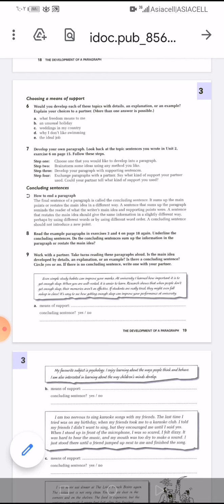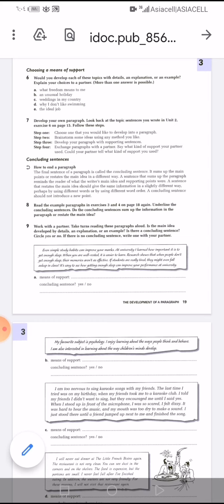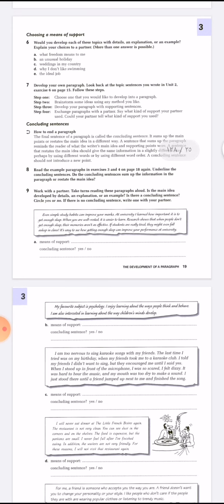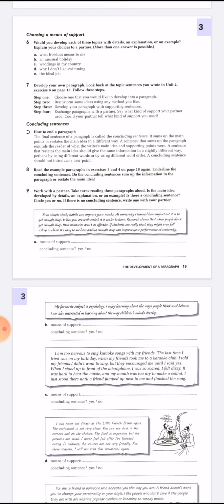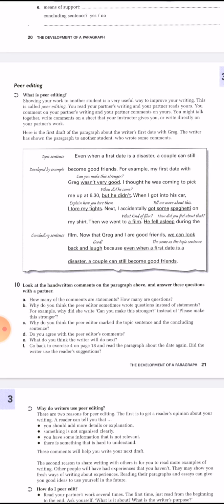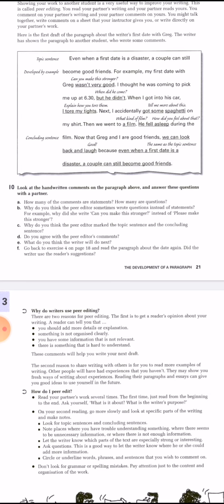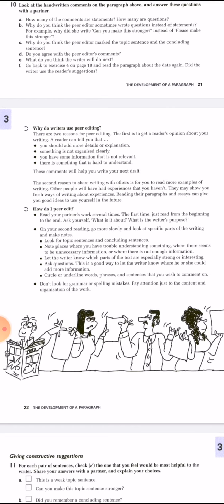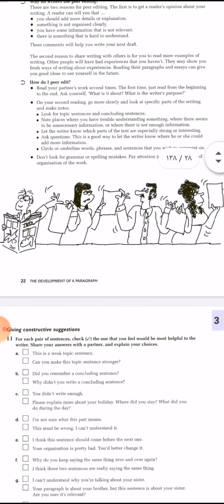paragraph writing,sunday 24/1